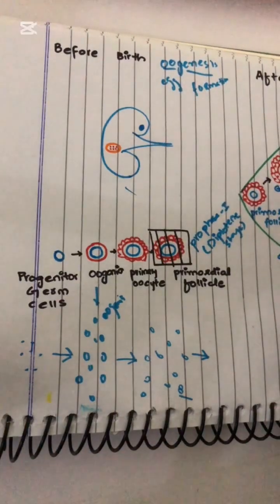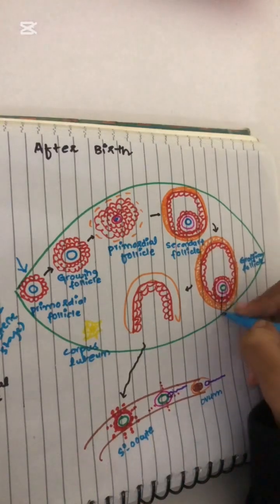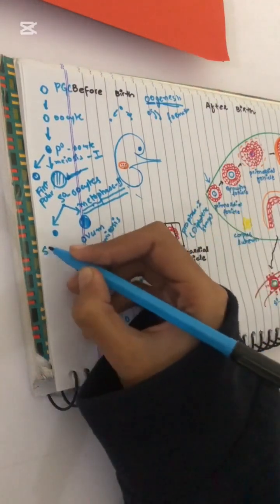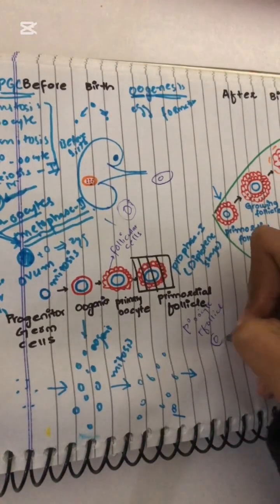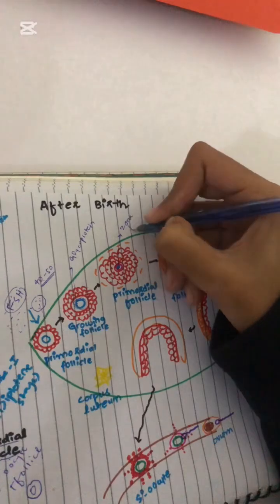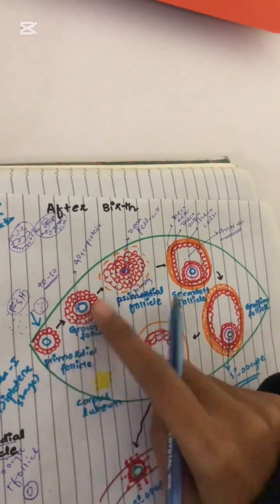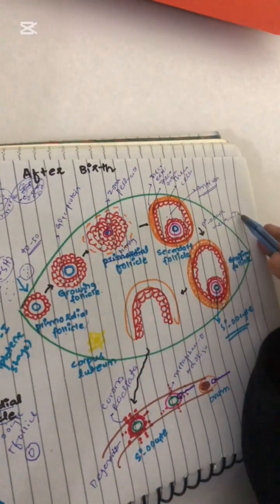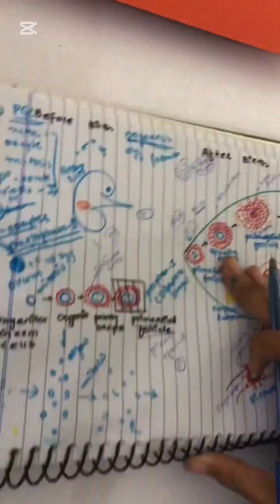Oogenesis |gametogenesis | development of a human